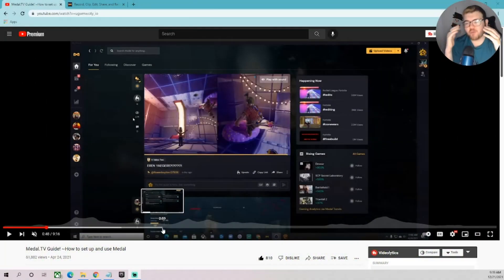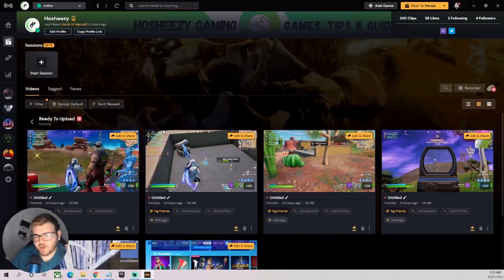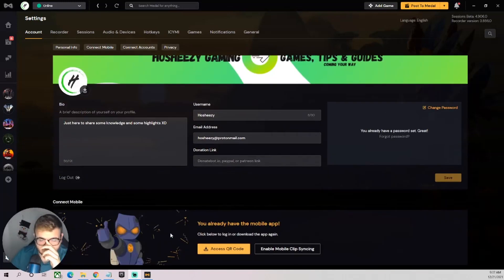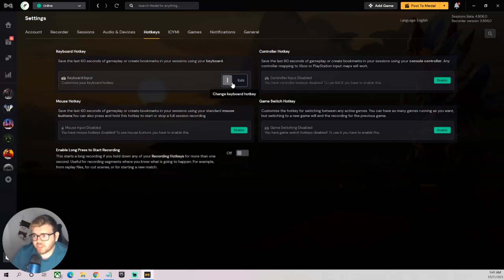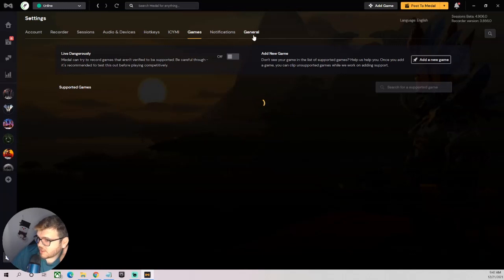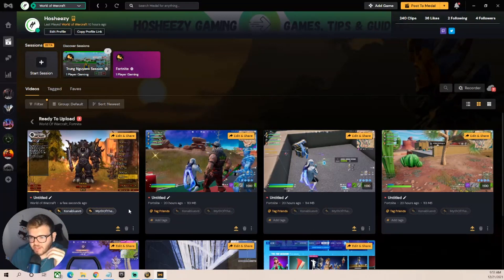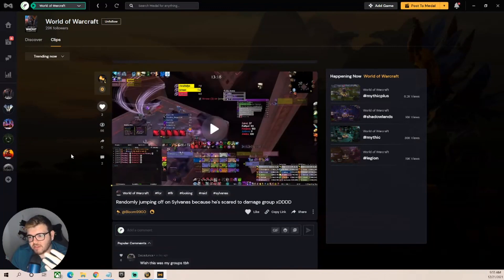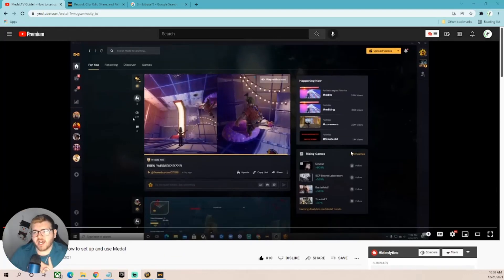Complete Guide on How to Setup and use Medal - Medal.TV 2022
I made an updated guide for how to use and set up Medal for 2022. Hope this video helps you guys out & thank you so much for all the support in the last one!

Wednesday at 5:30 PM MST
Saturday at 9:00 AM MST

00:00 - Intro & Appreciation
00:42 - How to download and overview of app
03:19 - Setting up Medal
09:15 - How to setup medal to record full gameplay
10:14 - What clipping gameplay looks like
10:49 - Editing clips
13:57 - Phone app & thank you SO MUCH!